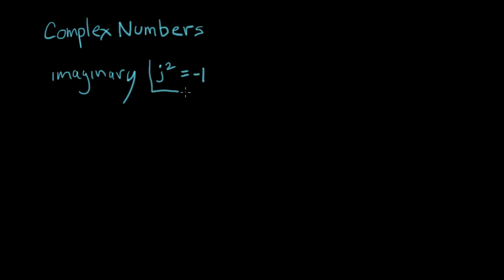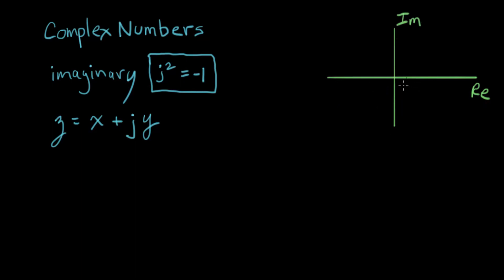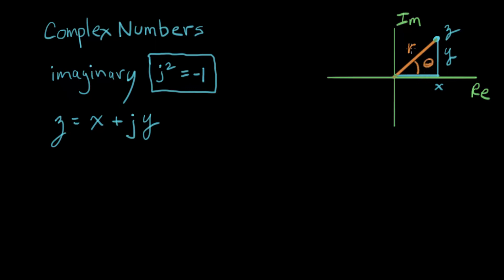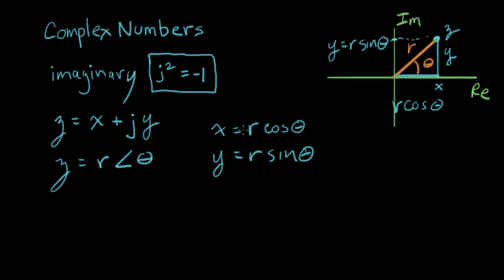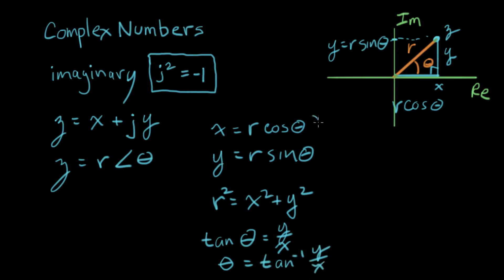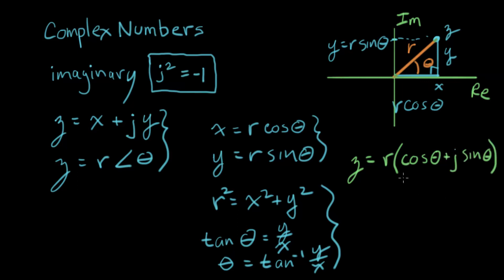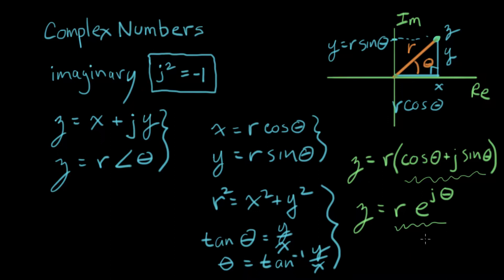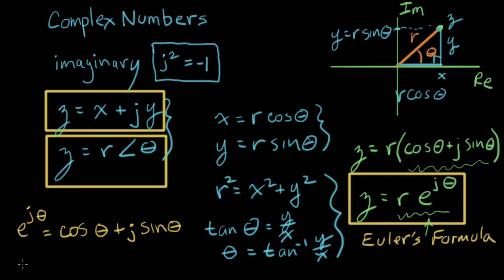Electrical engineering - Complex numbers